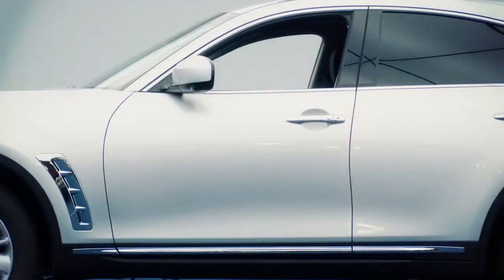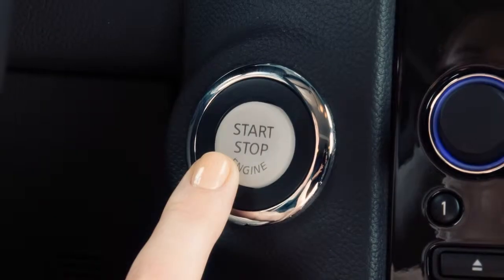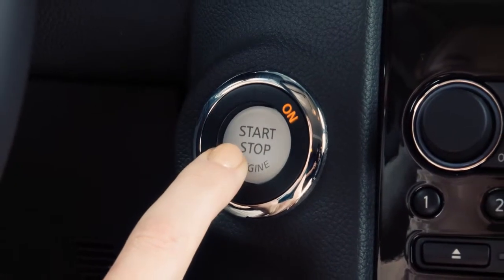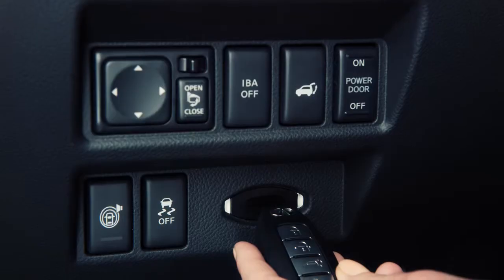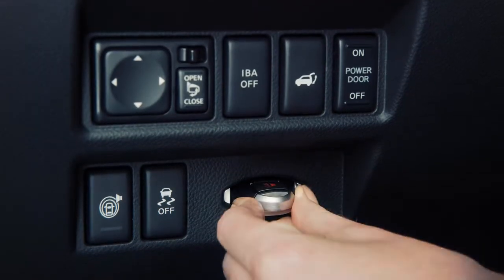2013 Infiniti FX - Tilt and Telescopic Steering Column (if so equipped)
If your vehicle is equipped with a power tilt and telescopic steering column, use this switch to adjust the steering wheel to the desired position. Push the switch up, down, forward or backward to move the steering wheel in the corresponding direction.

If your vehicle is equipped with the Automatic Drive Positioner system and a power tilt and telescopic steering column, the steering wheel will move up automatically when the driver's door is opened, the ignition switch is placed in the LOCK position.

It will move back into position when the driver's door is closed and the ignition switch is placed in the ACC or the ON position or the intelligent key is placed in the key port.

If your vehicle is equipped with a manual tilt and telescopic steering column, please see your owner's manual.